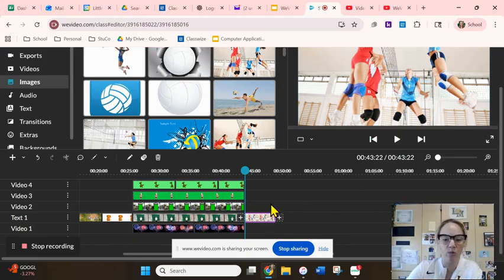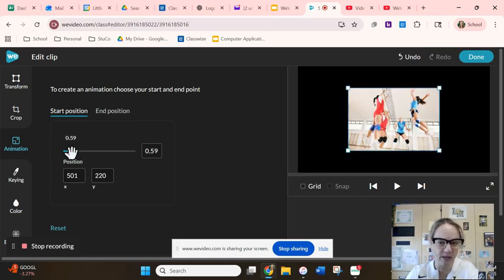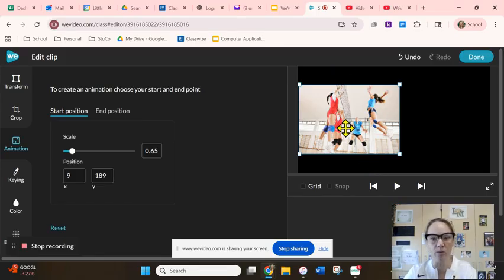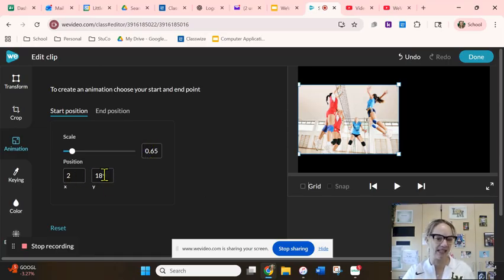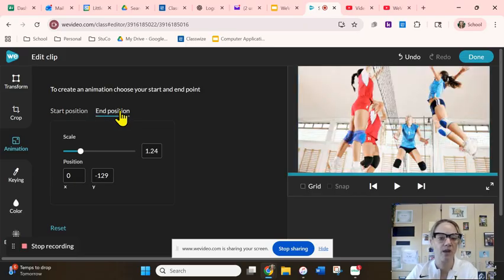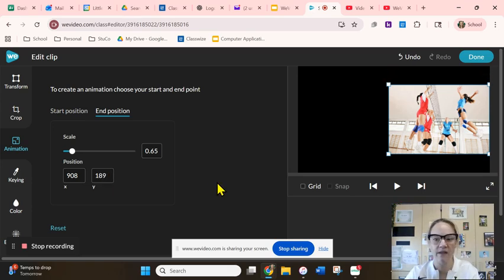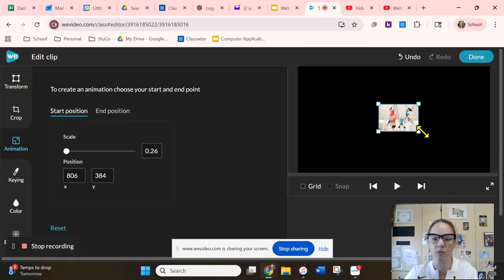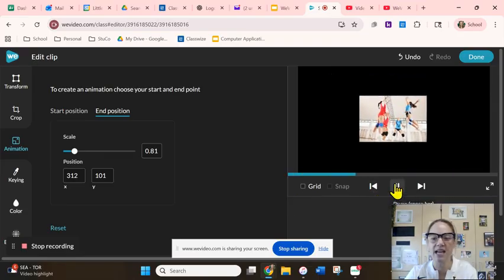WeVideo Tutorial Animations 2025